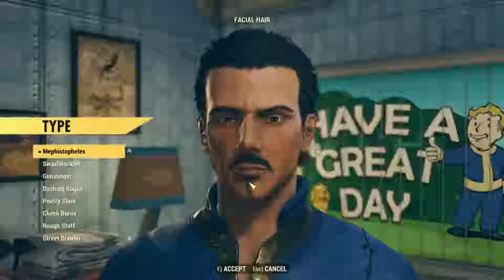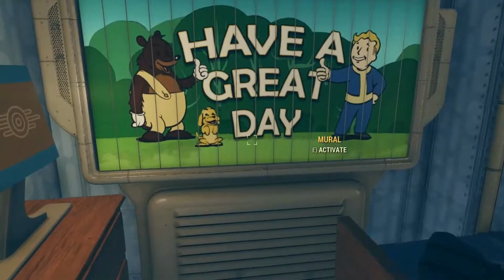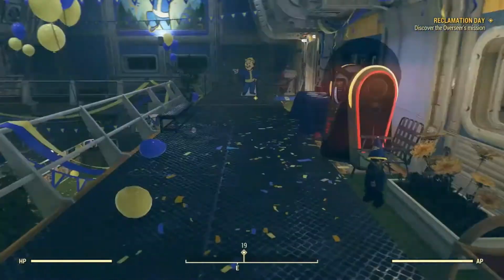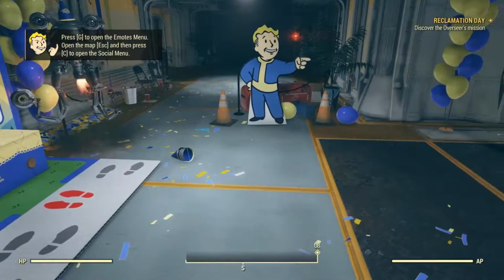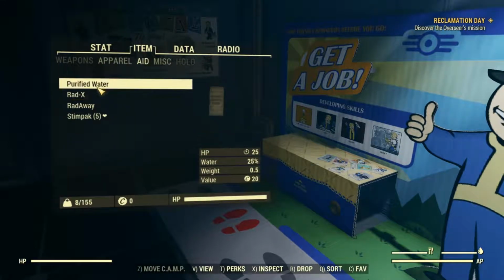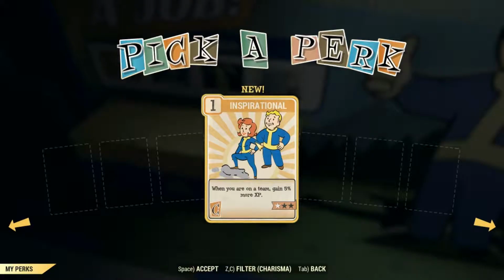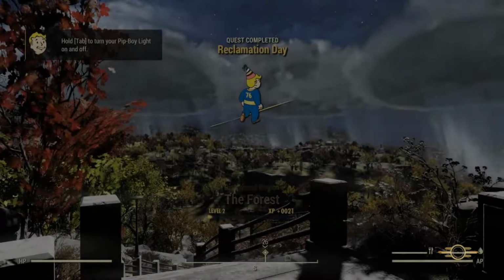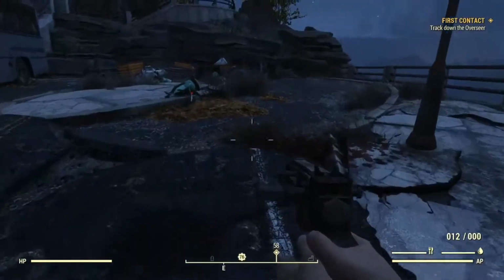Fallout 76: #1 Dan Gets Started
Dan makes his start in West Virginia. Why didn't he wait for Kelly? Who know's! But surely she'll join up at some point!  Meanwhile Dan is taking his exit tour of the vault and about to embark on his journey out into the wilds of West Virginia.